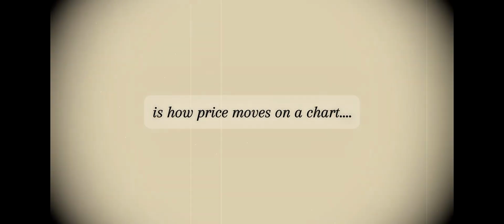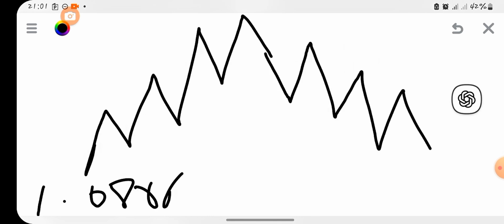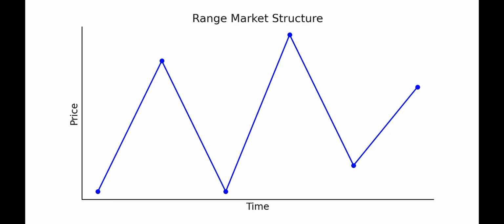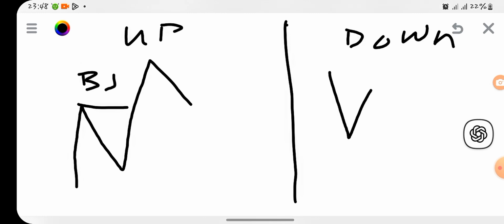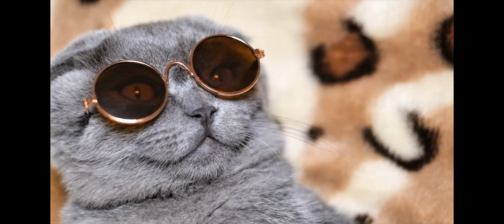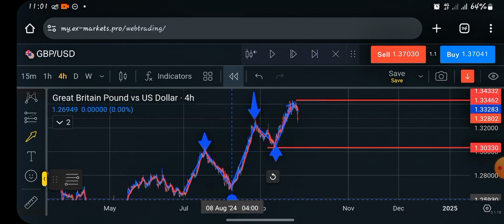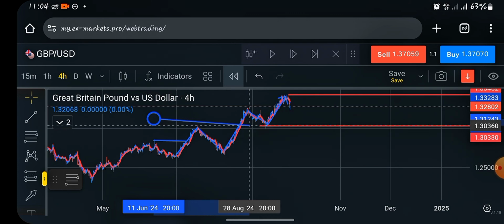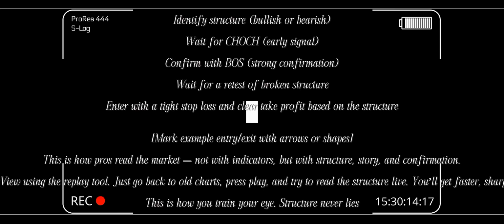“Market Structure in Forex | Master BOS, CHOCH, and Swing Points (Live Chart Breakdown)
In this video, I break down market structure in Forex step-by-step using a live chart. You’ll learn how to identify swing highs and lows, spot Break of Structure (BOS) and Change of Character (CHOCH), and understand when a trend is shifting.

Bullish vs Bearish Structure

BOS and CHOCH Explained

Swing Highs and Lows

Live Chart Practice (Real-Time Analysis)

Whether you're a beginner or intermediate trader, this video will help you improve your chart reading skills and avoid common mistakes.